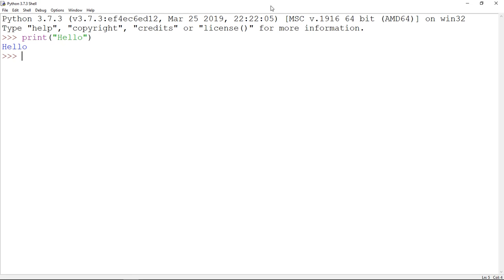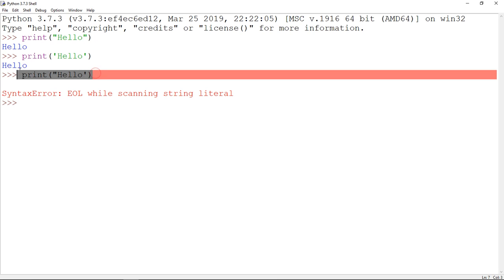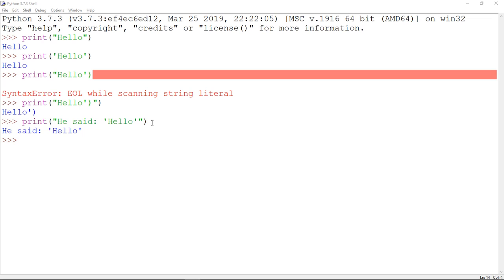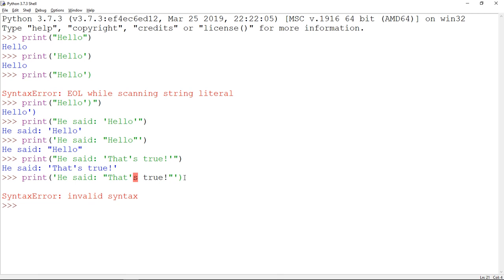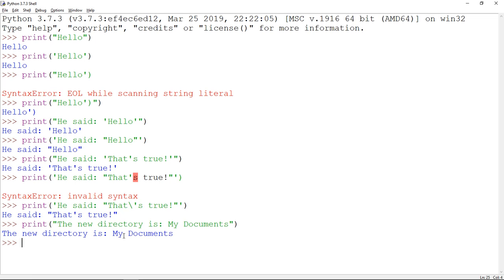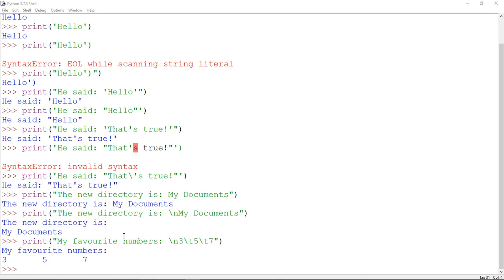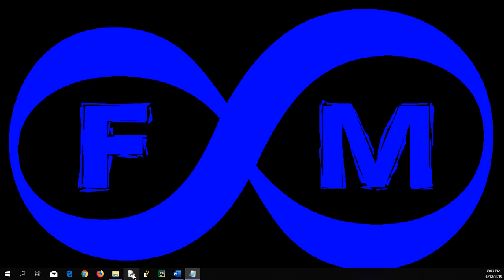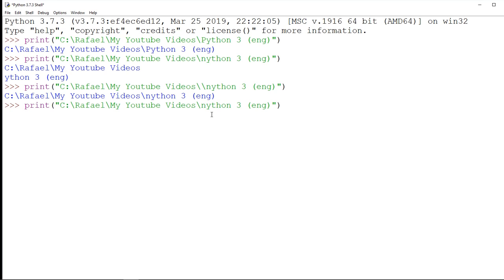06 ENG Python 3 Strings 1 Basics about text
Indicate a string of text in Python using double or single quotes
Combining single and double quotes
Using the escape character
Indicate a raw text